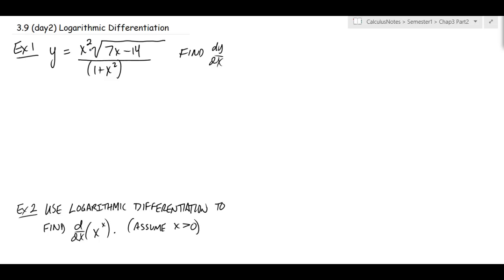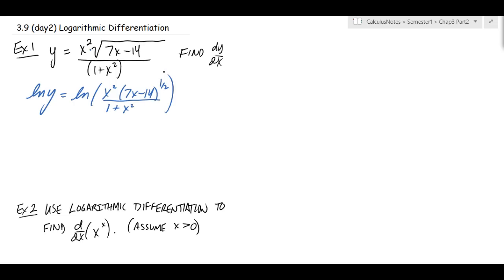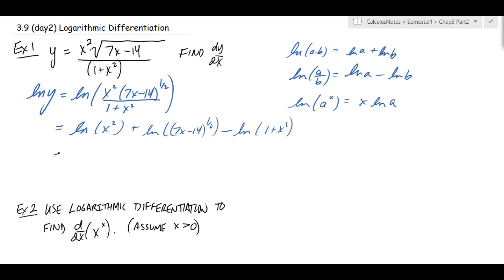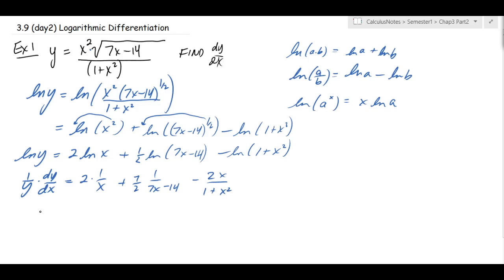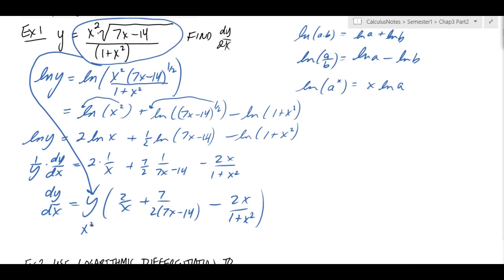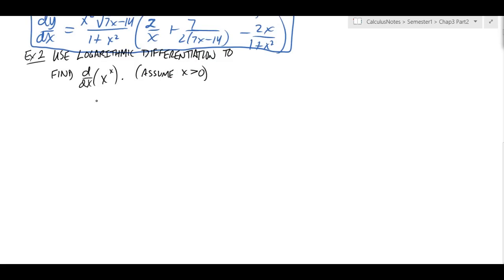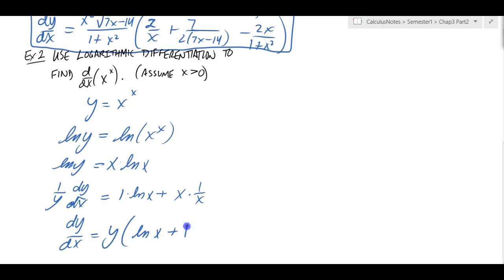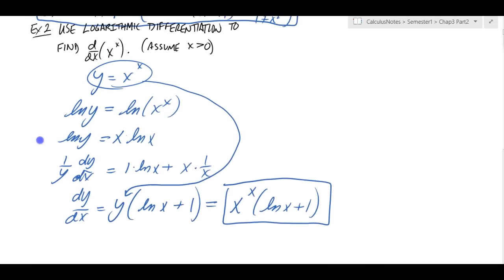3.9 Logarithmic Differentiation